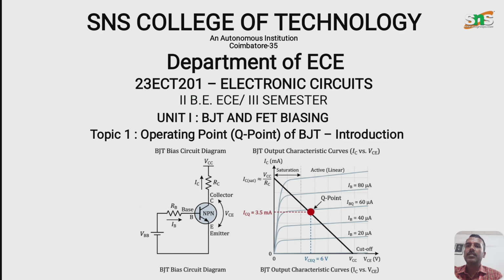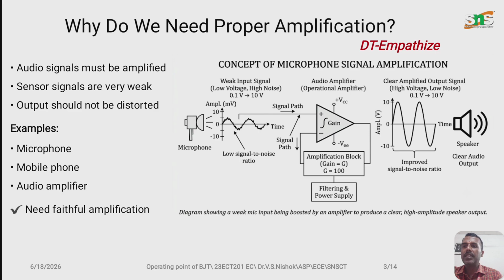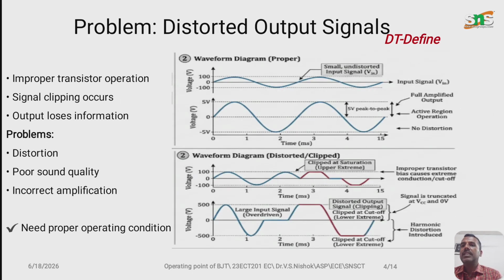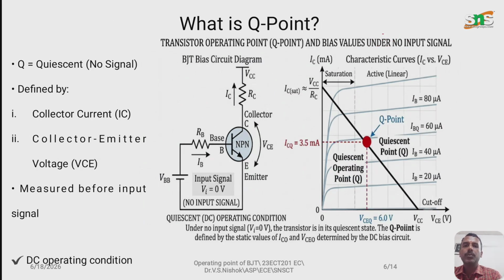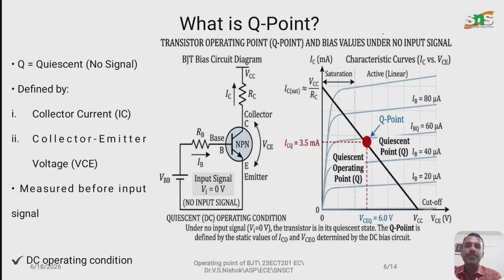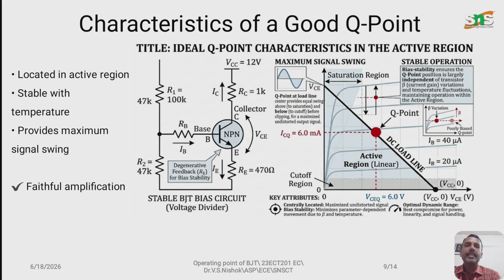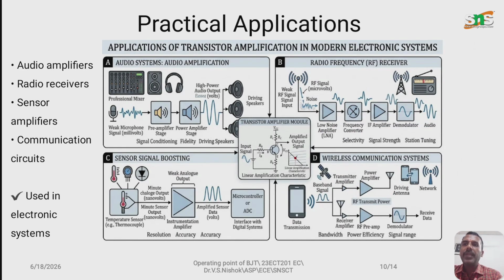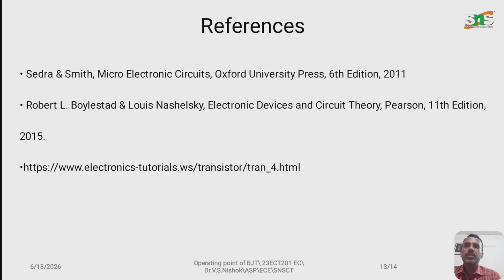Operating point of BJT | Electronic circuits | SNS Institutions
Learn the basics of the Operating Point (Q-Point) of a BJT and why it is essential for proper transistor amplification. Understand how an incorrect Q-Point leads to signal distortion and poor amplifier performance. This video explains active region operation, load line, and faithful amplification in simple terms. Perfect for beginners and engineering students learning Electronic Circuits and BJT biasing concepts.